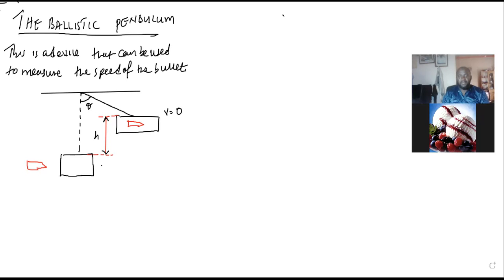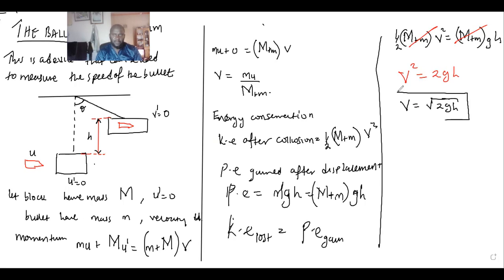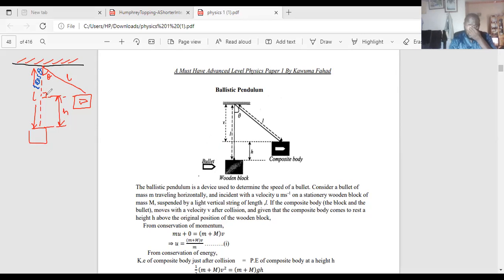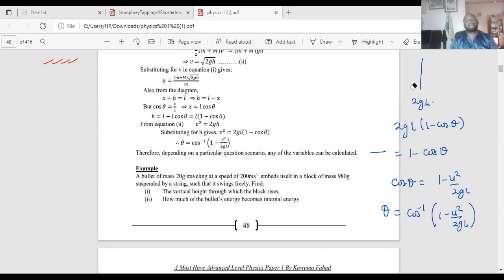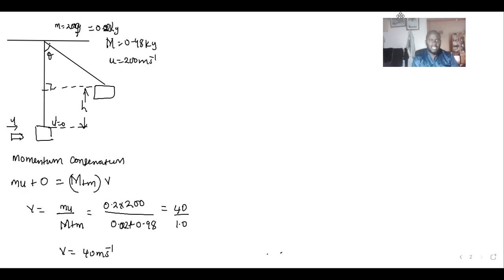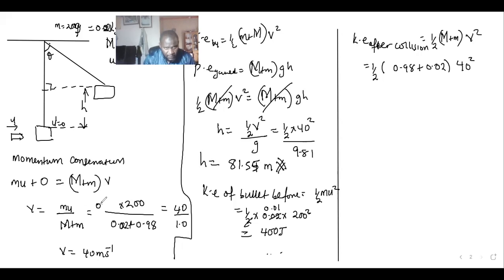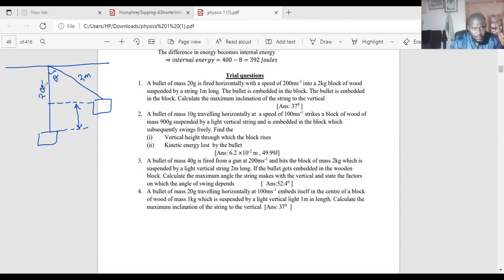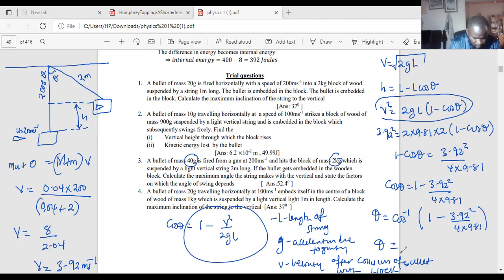the ballistic pendulum